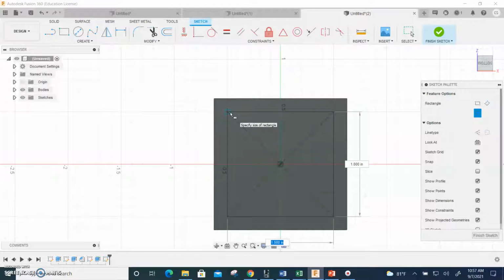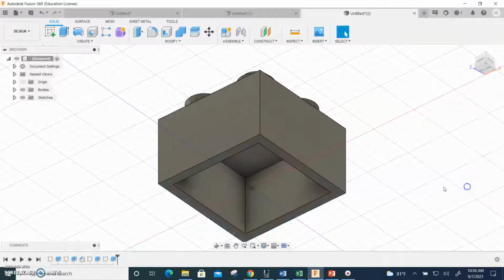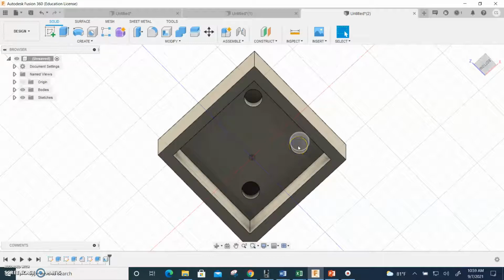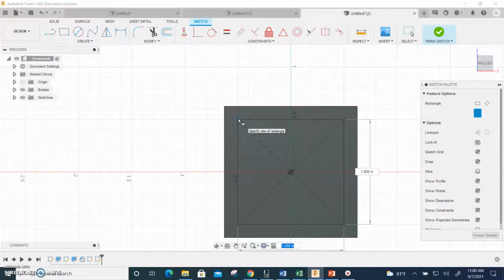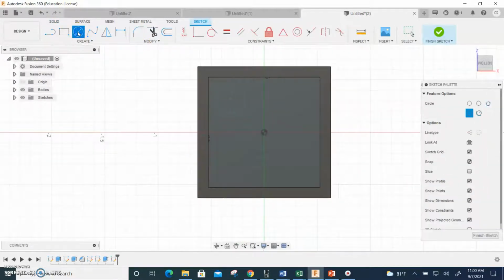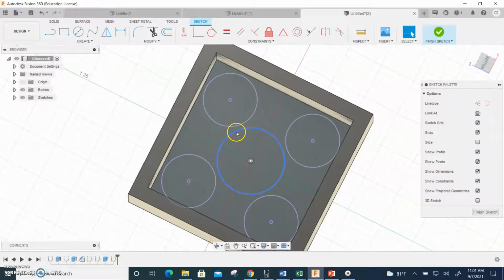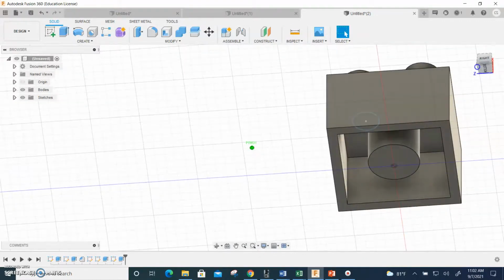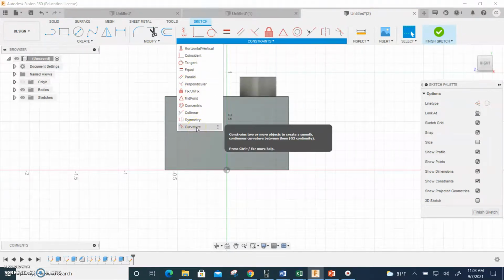Evolution of a block (part 2).